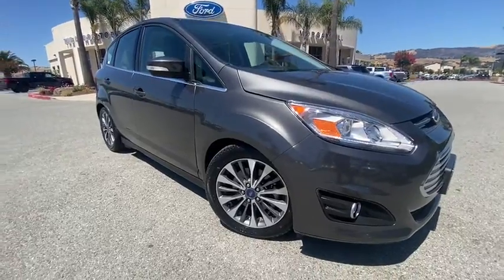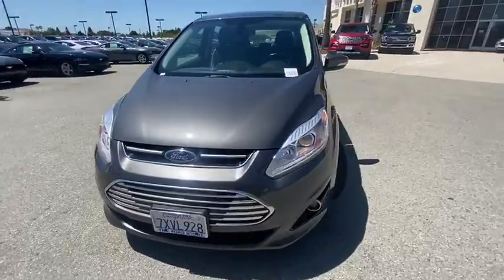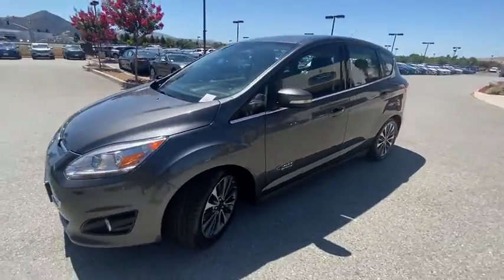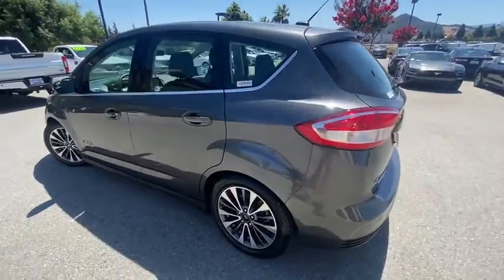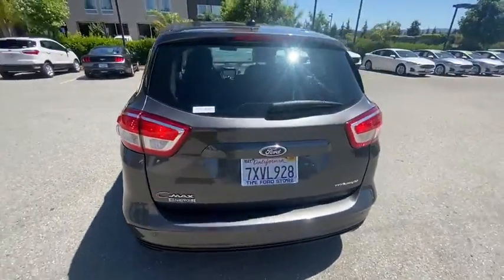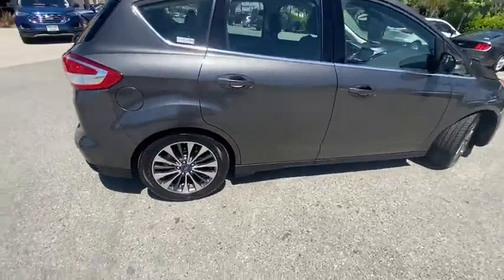2017 Ford C-Max Energi San Jose, Morgan Hill, Gilroy, Sunnyvale, Fremont, CA 400374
2017 Ford C-Max Energi
2017 Ford C-Max Energi Titanium - Stock#: 400374 - VIN#: 1FADP5FUXHL106041

2017 Ford C-Max Energi Titanium Magnetic CARFAX One-Owner. Certified. 2017 Ford C-Max Energi Titanium in Magnetic with Charcoal Black Leather, Ford Certified, Navigation/GPS, Local Trade, Locally Serviced, Technology Package, Power Package, 17 Machined-Aluminum Wheels.brbrbrFord Certified Pre-Owned Details:brbr  * Transferable Warrantybr  * Vehicle Historybr  * Includes Rental Car and Trip Interruption Reimbursementbr  * Roadside Assistancebr  * Powertrain Limited Warranty: 84 Month/100,000 Mile (whichever comes first) from original in-service datebr  * Warranty Deductible: $100br  * 172 Point Inspectionbr  * Limited Warranty: 12 Month/12,000 Mile (whichever comes first) after new car warranty expires or from certified purchase datebrbrAwards:br  * 2017 KBB.com 10 Most Awarded Brands   * 2017 KBB.com Brand Image AwardsbrWe put our best price online and on the car so you don't waste time and energy trying to figure out what you'll actually pay. We sell high quality pre-owned vehicles at extremely low prices with out any games, gimmicks, or high-pressure tactics. We do business the way business should be done.